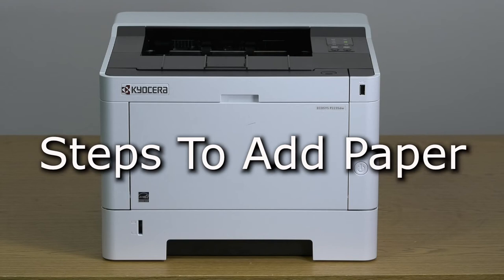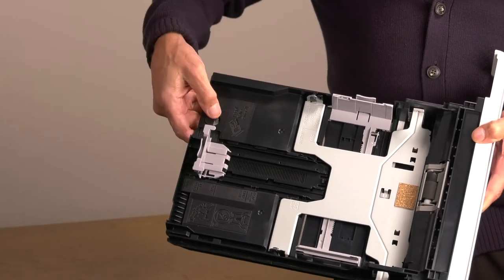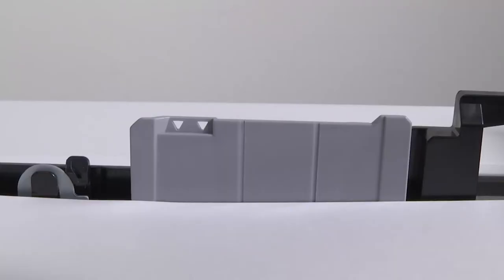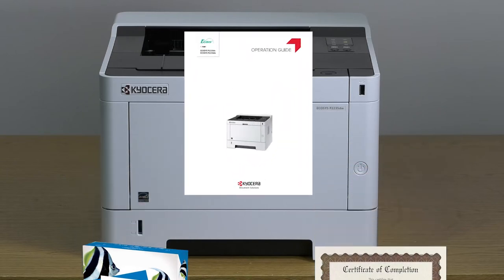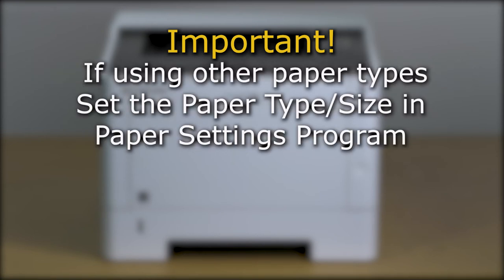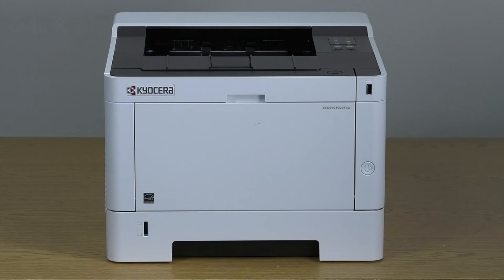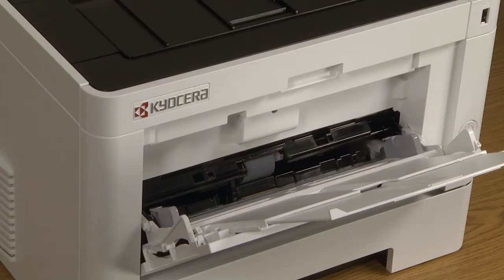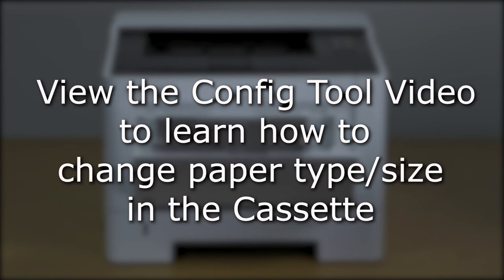Kyocera M2235dw Adding Paper to the Cassette/Multipurpose Tray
In this video you will learn how to properly place different paper sizes and types into the Kyocera P2235dw printer multipurpose and cassette tray.  The multipurpose tray, sometimes called the bypass tray, is designed for unusual paper sizes and types, such as envelopes, labels, and heavy paper.  The cassette tray holds a higher capacity of standard size paper such as “letter” and “legal.”